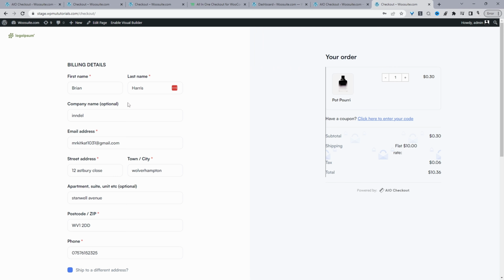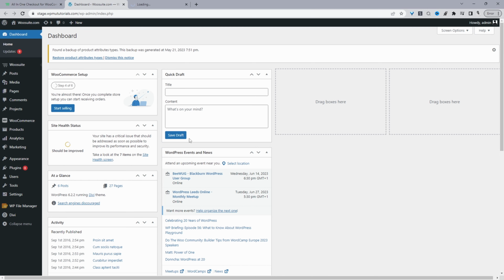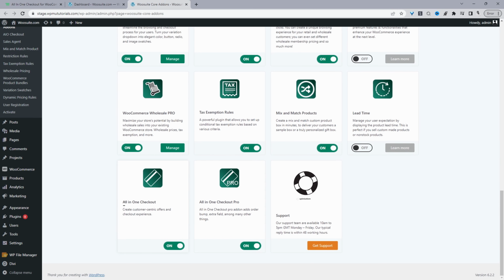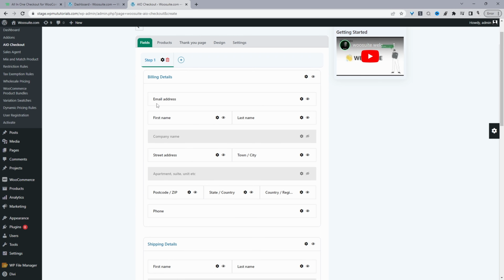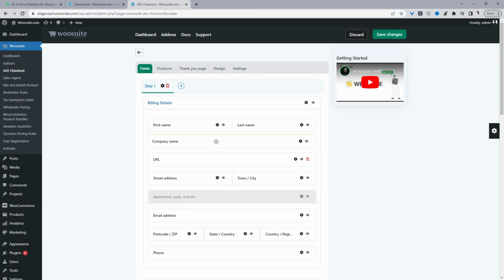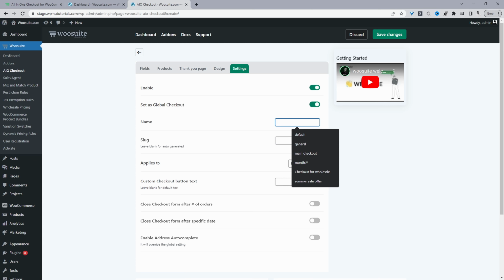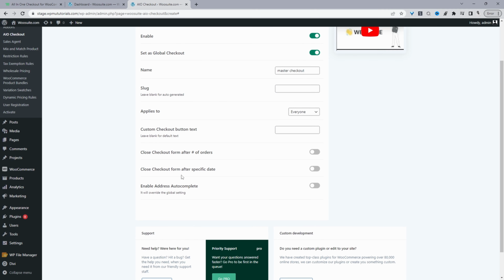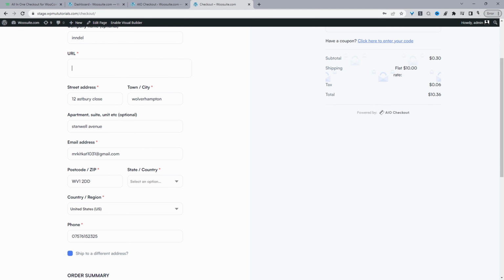Change WooCommerce Checkout Field Order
In this video, I'll show you how to rearrange the field order on your checkout page.

00:00 Intro
00:09 Overview
00:23 Download AIO Checkout
00:39 Install AIO Checkout
01:14 Create a new checkout form
01:37 How to rearrange the field
03:11 Preview checkout page
03:23 Outro